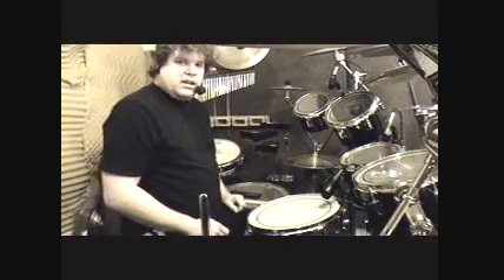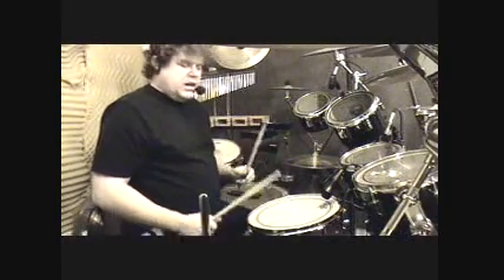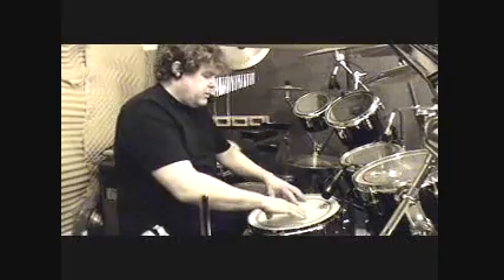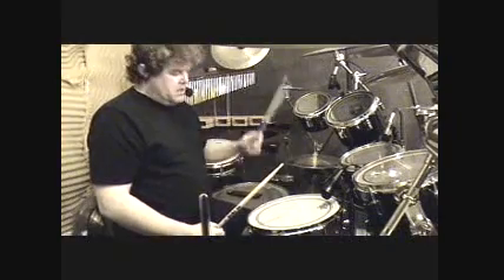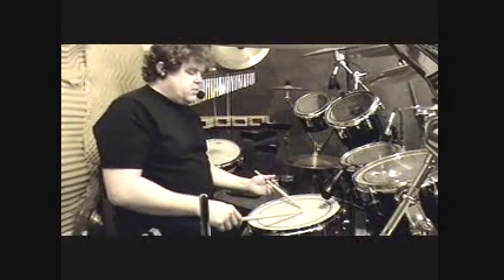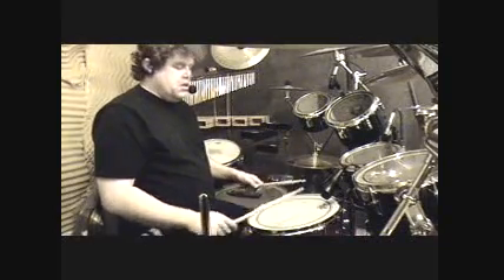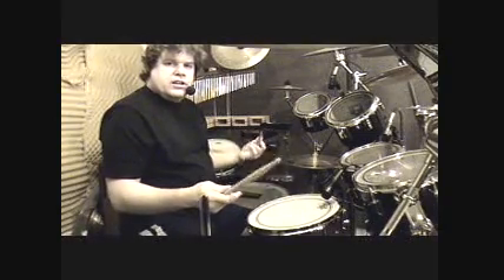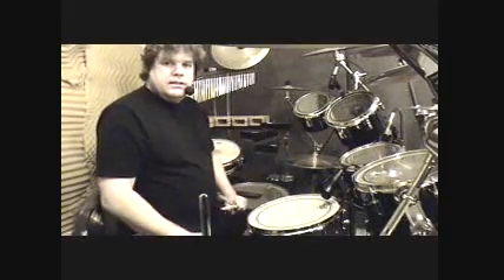Tuning a Snare Drum: Part Two